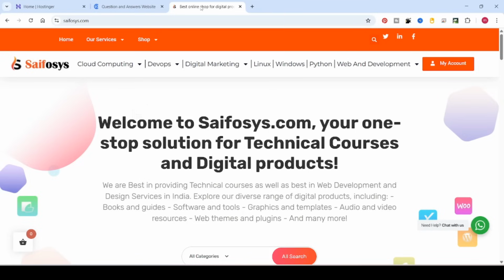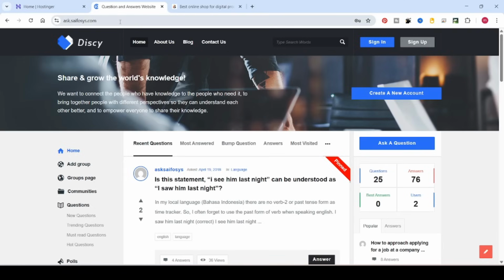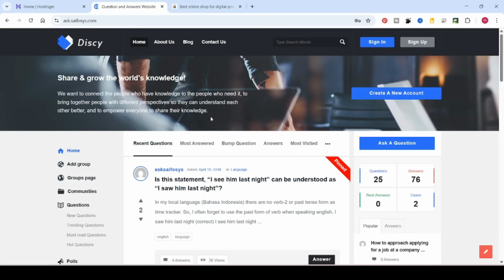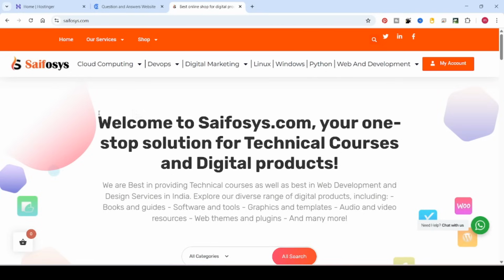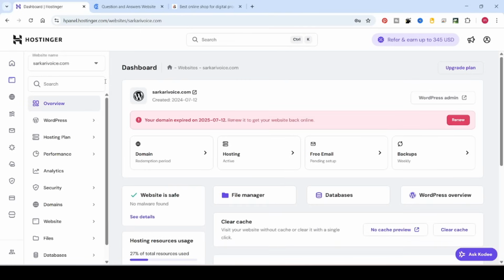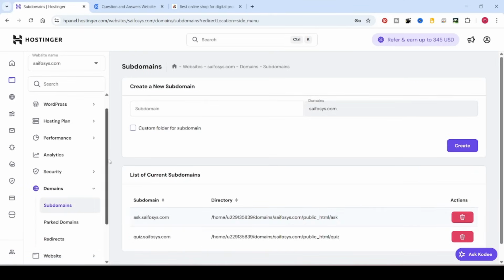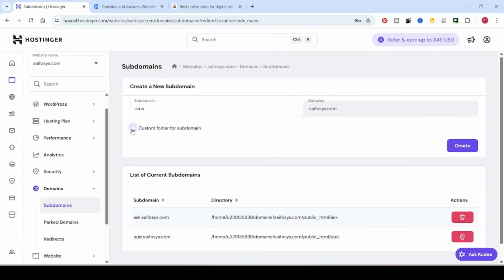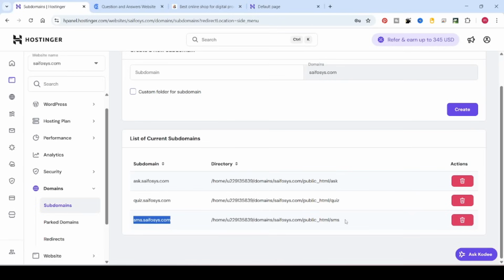How to create a subdomain in Hostinger quickly and easily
Learn how to create a subdomain in Hostinger quickly and easily! Whether you want a blog, shop, or separate app for your website, this step-by-step tutorial will guide you through the entire process.

✅ What You’ll Learn in This Video:

How to log in to Hostinger hPanel

How to navigate to Subdomains section

How to create a new subdomain (e.g., blog.yourdomain.com)

How to set up the document root folder

How to upload files to your subdomain

💡 Pro Tips:

You can create multiple subdomains like shop.yourdomain.com or app.yourdomain.com.

Use subdomains to organize your website efficiently.